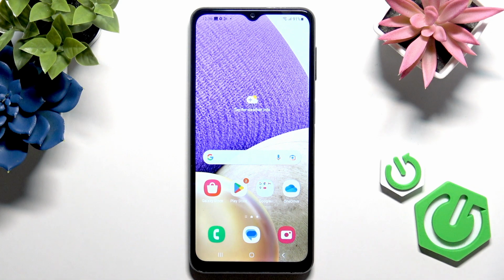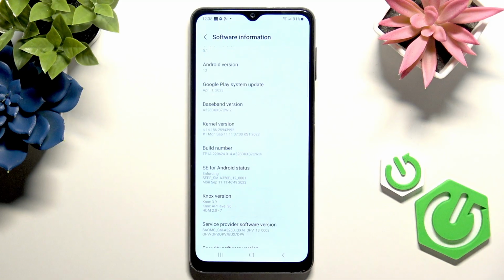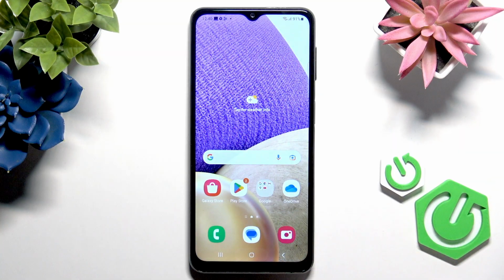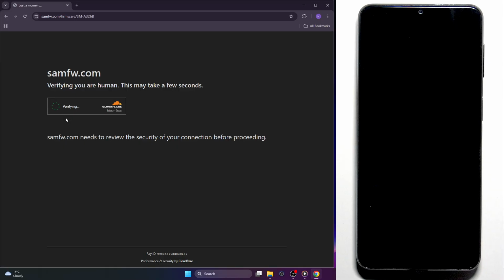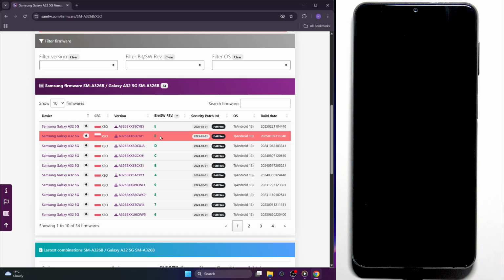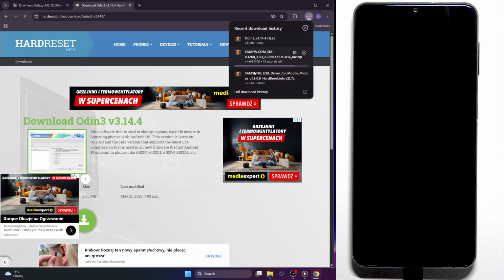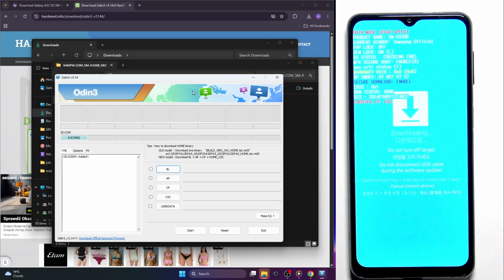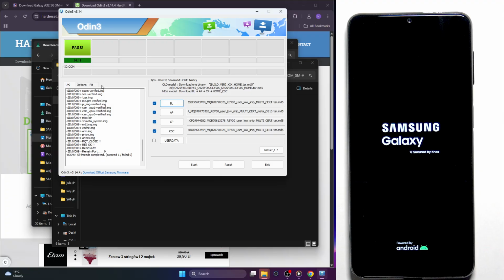SAMSUNG Galaxy A32 5G – How to Flash Stock ROM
If your SAMSUNG Galaxy A32 5G is experiencing software issues, stuck on a custom ROM, or you simply want to restore it to the official factory firmware, this video will show you step-by-step how to flash a stock ROM. We’ll cover everything you need to know, from checking your device model and revision, downloading the correct firmware, installing necessary drivers and Odin, to safely entering download mode and flashing the ROM. Whether you want to fix problems, remove branding, or start fresh, this guide will help you get your Galaxy A32 5G running the official Samsung software again.

How to flash stock ROM on SAMSUNG Galaxy A32 5G?
How to install official firmware on SAMSUNG Galaxy A32 5G?
How to use Odin to restore SAMSUNG Galaxy A32 5G to factory settings?

0:00 Introduction and reasons to flash stock ROM
0:40 Checking device model and revision
2:00 How to find build number if phone won’t boot
3:20 Downloading the correct firmware
5:00 Choosing the right CSC and revision
6:30 Downloading and installing Samsung drivers and Odin
8:00 Extracting firmware and preparing files
9:10 Entering download mode on Galaxy A32 5G
10:00 Loading firmware files into Odin
11:00 Starting the flashing process
12:30 What to expect after flashing
13:40 Final steps and setup